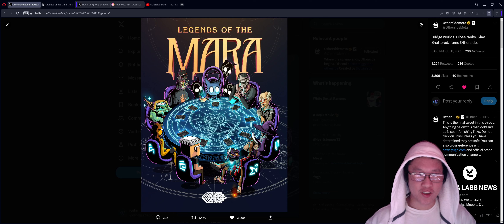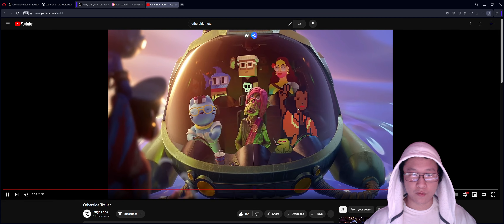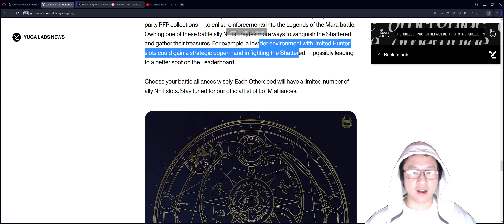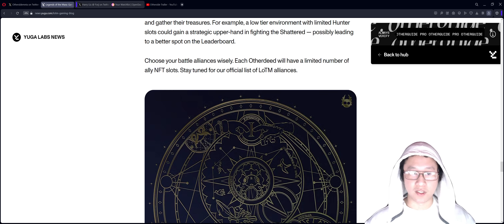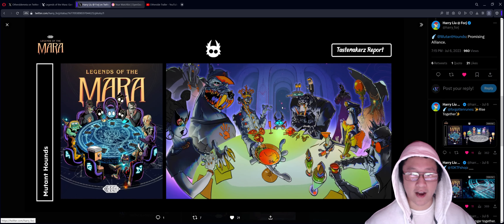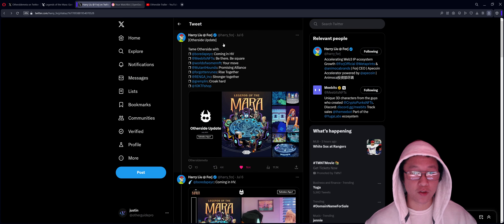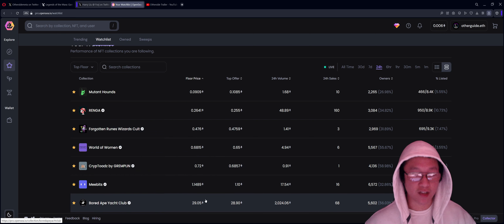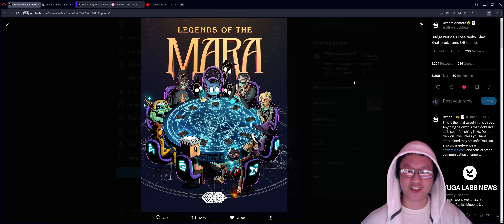How Otherside Alliances can help you climb the Legends of the Mara Leaderboard in Season 1!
Welcome back to the Otherside.

Ally NFTs are coming to Legends of the Mara! From BAYC to Meebits we cover what collections are coming to Otherside and how they can help you fight the Shattered in Season 1!

Carefully building your alliances in Otherside will be super important in the path forward towards leaderboard competition.

The content on OtherGuide is for entertainment and informational purposes only. I am not a financial advisor or expert. The tips and strategies shared are based on personal experiences and research and may not guarantee specific results.

As always, DYOR (Do your own research).